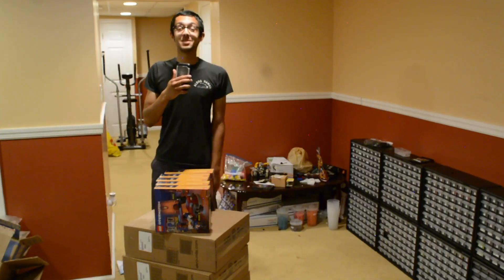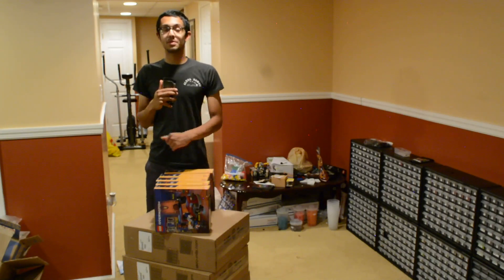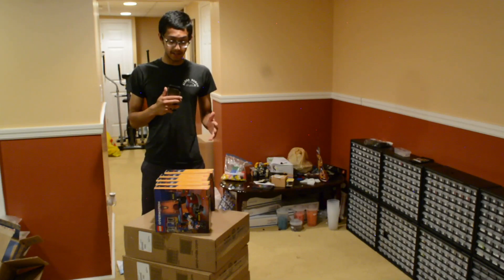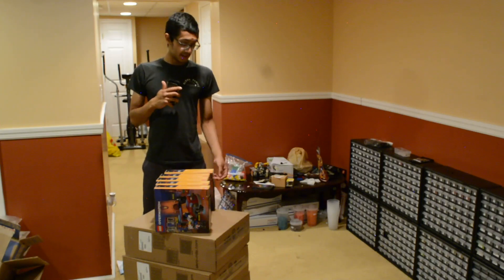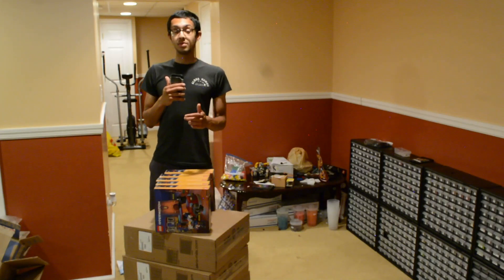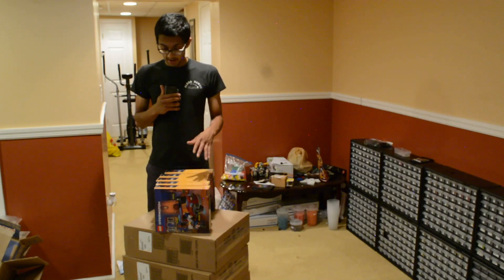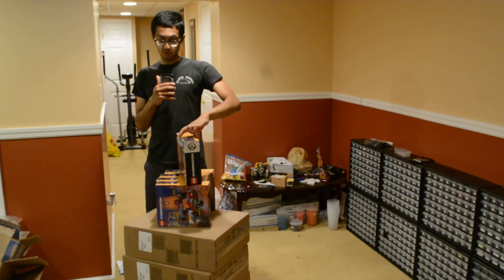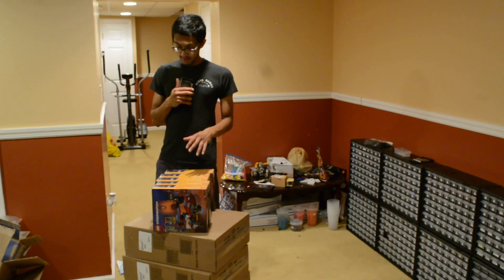Bricklink Store Expansion Haul!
This video is about Bricklink Store Expansion Haul!